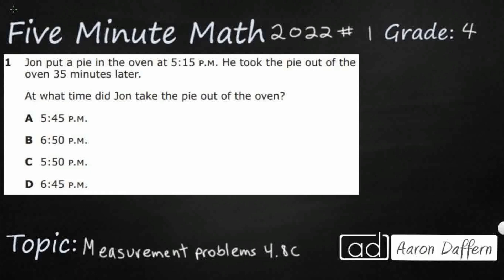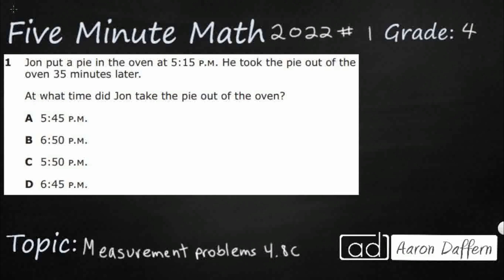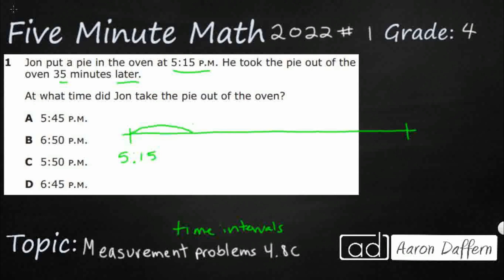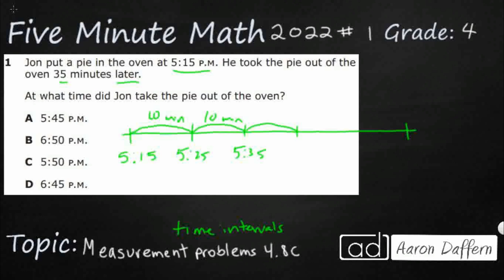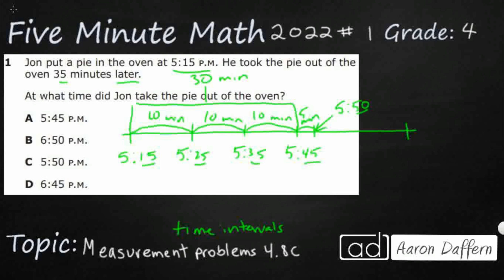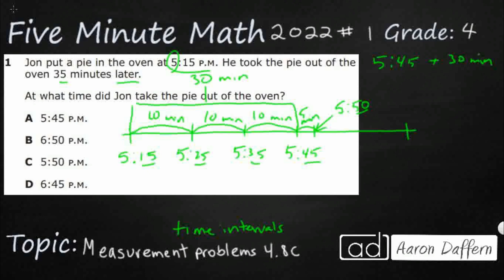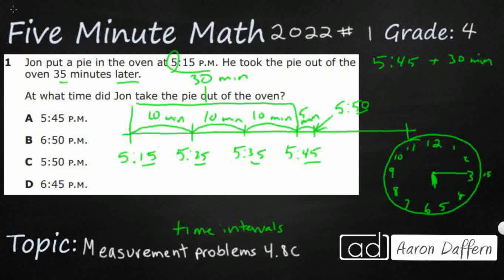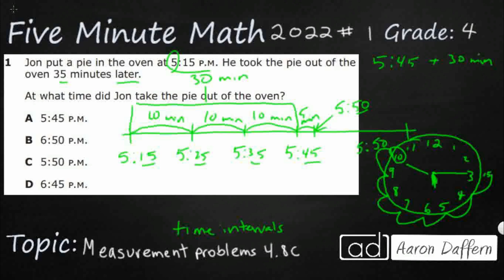4th Grade STAAR Practice Measurement Problems (4.8C - #9)